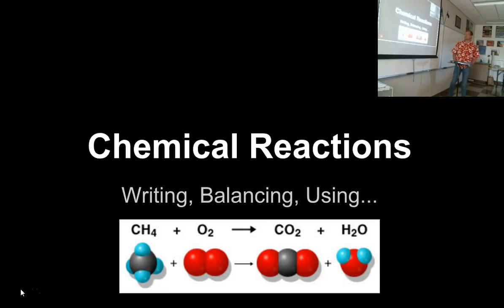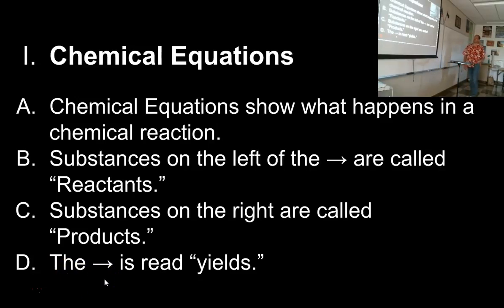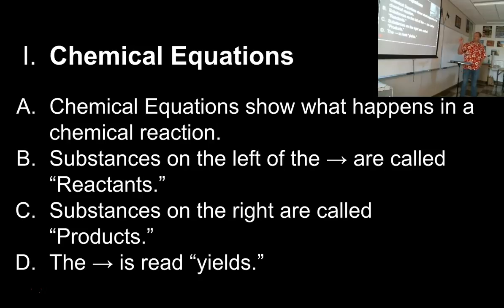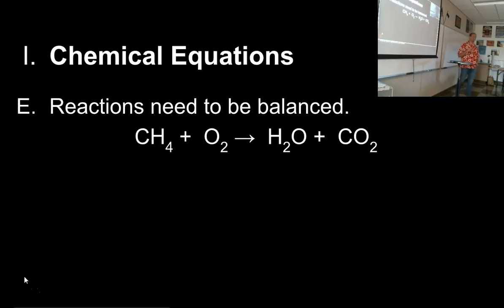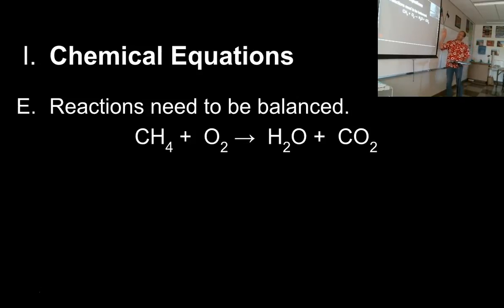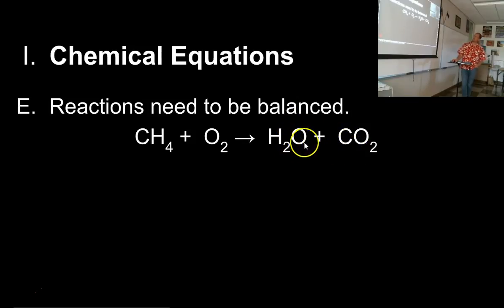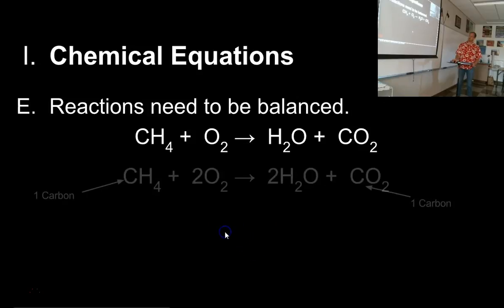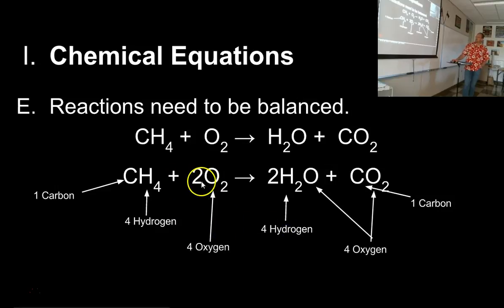Introduction to Chemical Equations CCCS Physical Science #26